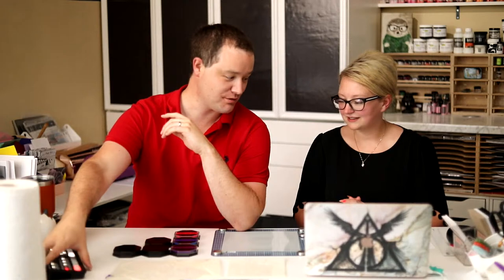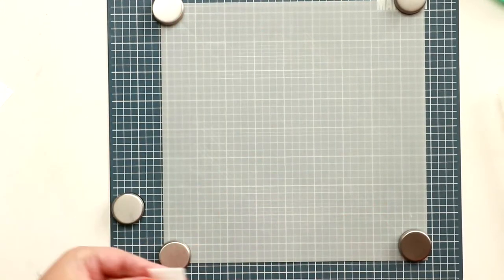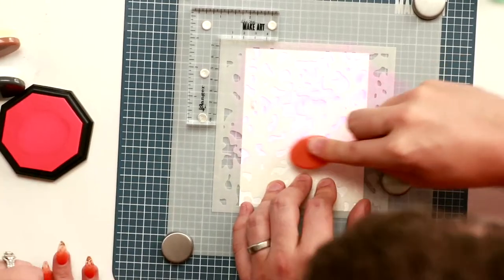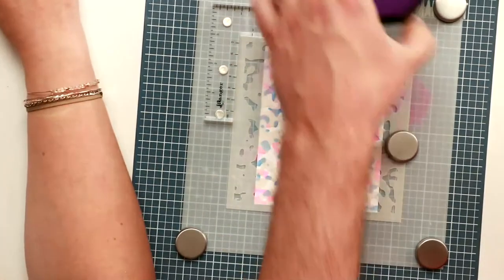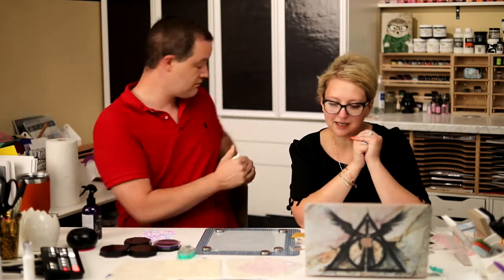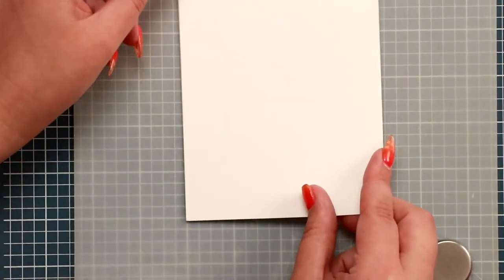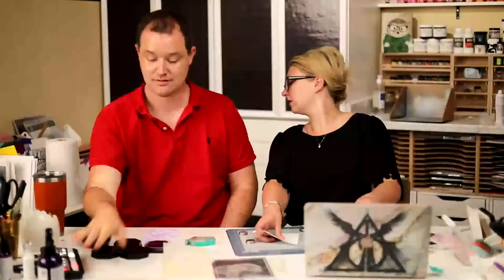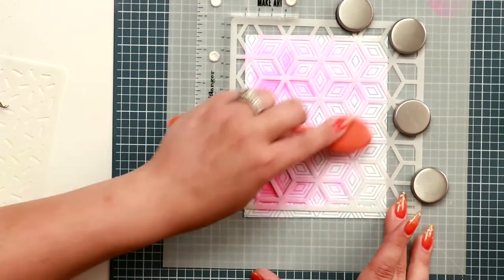Secrets to perfectly layering stencils - So easy Greg can do it! (Perfect Placement in the Round)